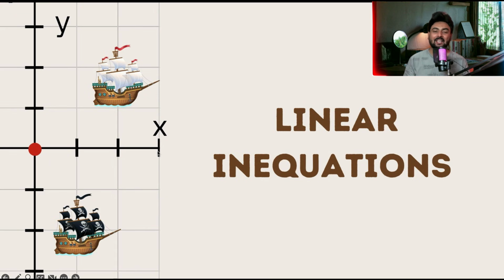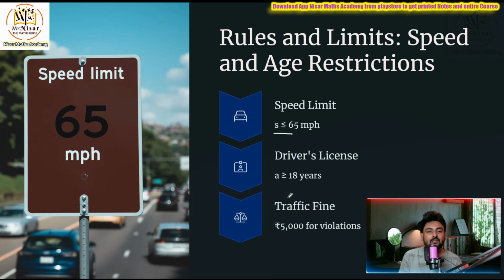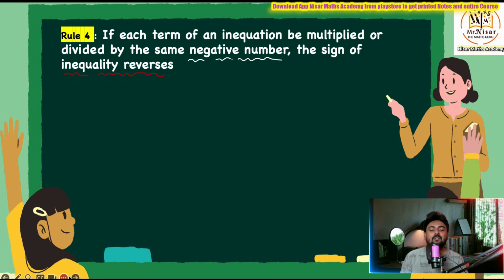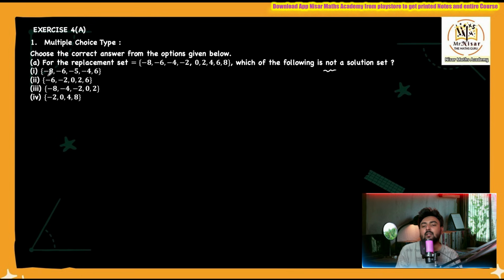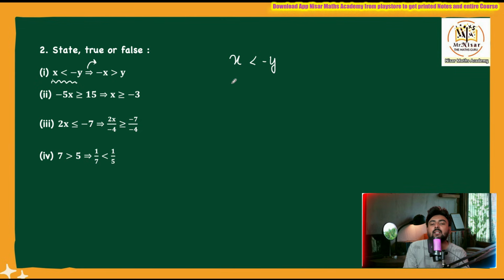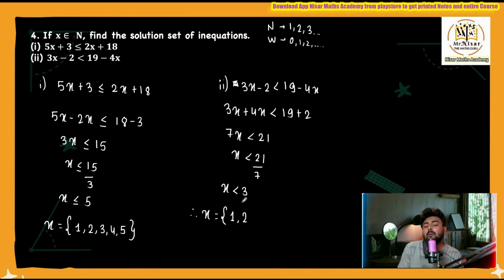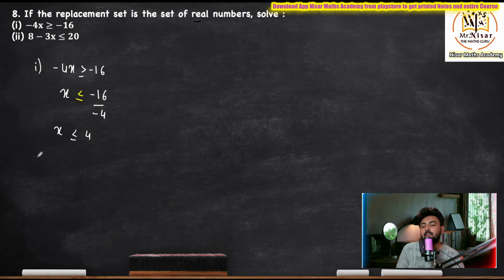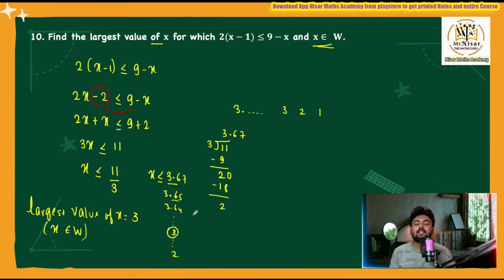Linear Inequations Exercise 4A for ICSE GRADE 10 (Selina )Part - 1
📘 Linear Inequations | ICSE Class 10 Maths | Exercise 4A (Part 1) | Selina Concise
Welcome to Nisar Sir's Maths Academy! In this session, we dive deep into Chapter 4 of the ICSE Grade 10 Mathematics syllabus: Linear Inequations.

In this Part 1 video, we simplify the core concepts of inequalities and begin solving Exercise 4A from the Selina (Concise) Publication. Whether you are confused about when to "reverse the sign" or how to identify the "solution set," this video covers it all in a very easy-to-understand manner.

🔍 What You Will Learn in This Video:

The Basics: Difference between an Equation and an Inequation.

Real-Life Applications: Why we study inequalities (Budgeting, Speed Limits, etc.).

The 6 Golden Rules: Mastering the rules of shifting terms and multiplying by negative numbers.

Replacement & Solution Sets: Understanding the difference between Natural numbers, Whole numbers, and Real numbers.

Step-by-Step Solutions: Detailed walkthrough of Exercise 4A (MCQs and Subjective questions).

📌 Exercise 4A Questions Covered:

Question 1 (MCQs): Identifying valid solution sets.

Question 2 & 3: Solving for x and choosing the correct range.

Question 4 & 5: Solving inequations where x belongs to Natural (N) and Whole (W) numbers.

True/False Statements: Concept-building based on inequality rules.

📥 Join the Academy:

👍 LIKE the video to support free education. 💬 COMMENT your doubts below—I personally reply to my students!